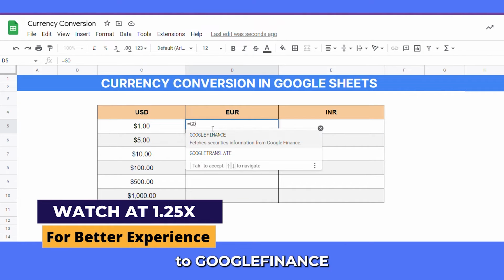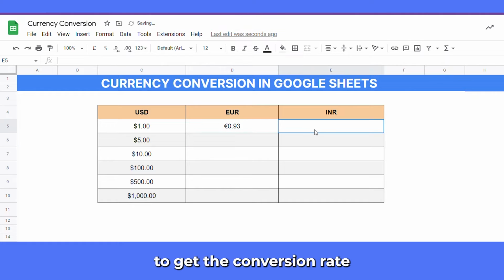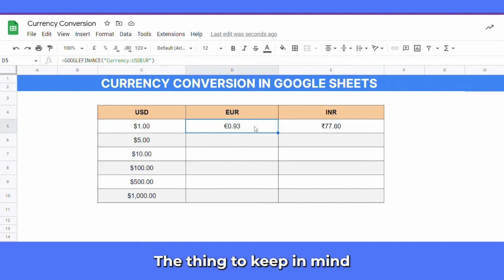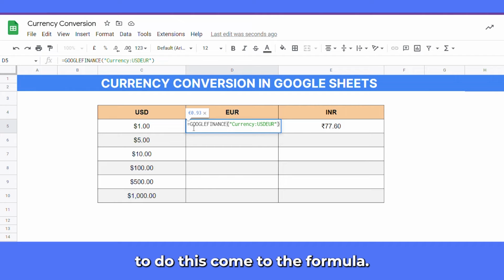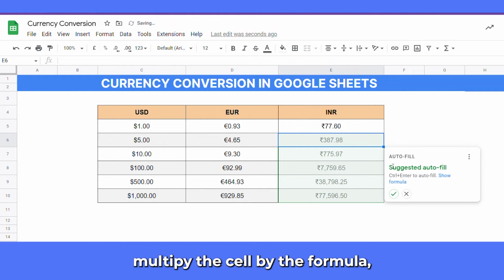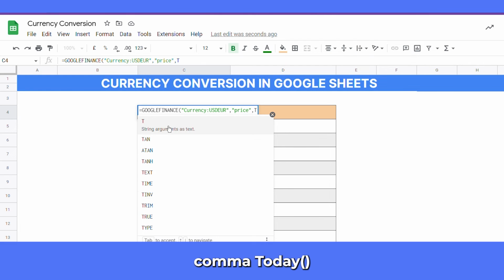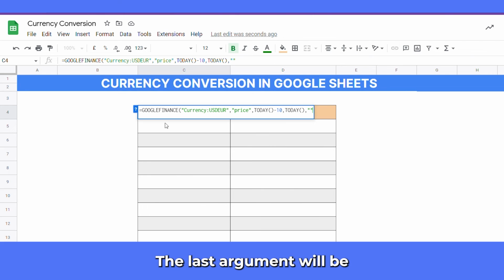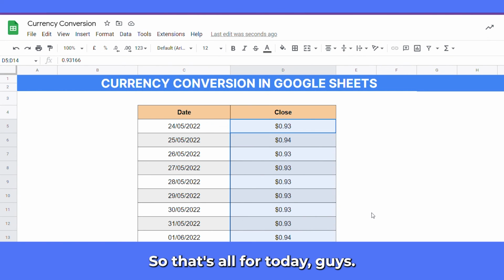How to Convert Currencies in Google Sheets|| Easy Tutorial 2022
In this latest tutorial you will learn how to convert currencies in Google Sheets. GOOGLEFINANCE function helps you fetch real-time financial data including exchange rates for currency from Google Finance website.

If you liked our tutorial on how to convert currencies in Google Sheets, you may wish to check out our Google Sheets Definitive Guide, 100s of tutorials by experts

0:00 - Intro
0:07 - GOOGLEFINANCE function
0:17 - USD-EUR Conversion
0:43  - USD-INR Conversion
1:54 - How to get historical data for exchange rates?